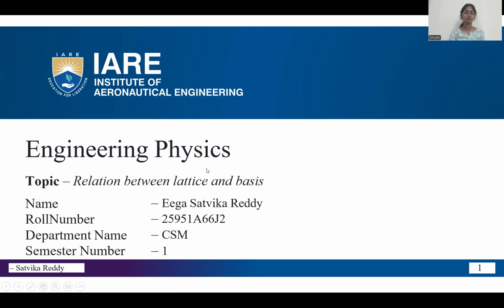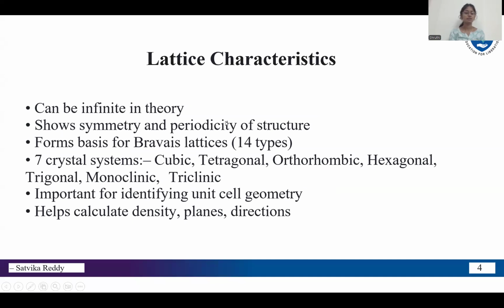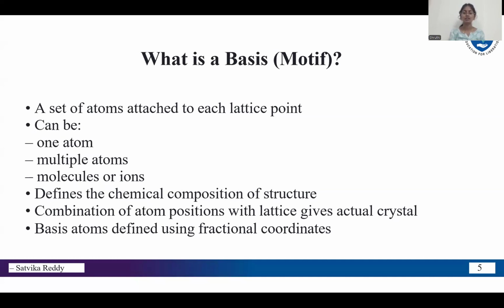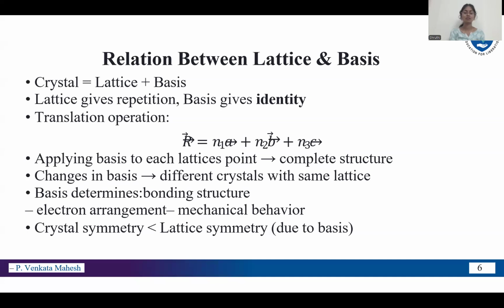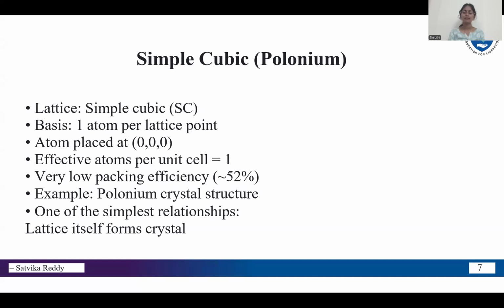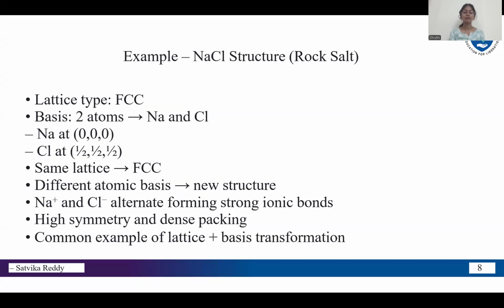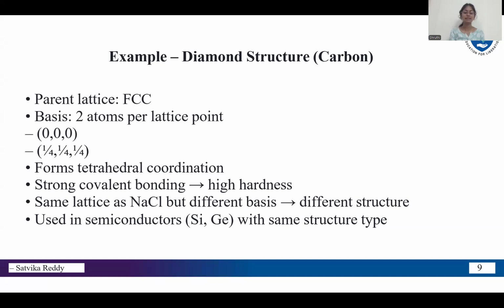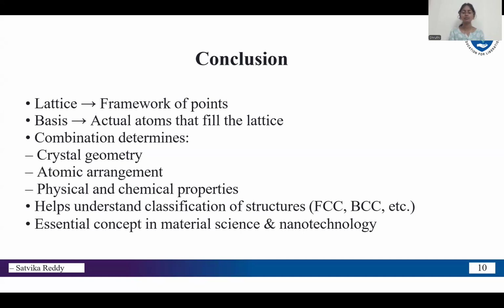27 November 2025